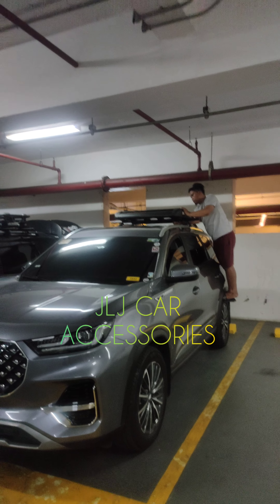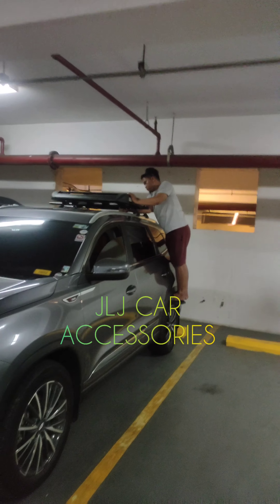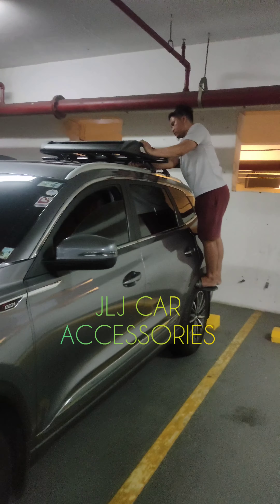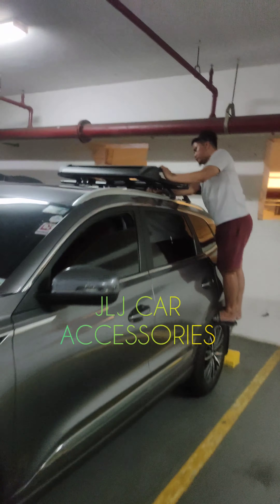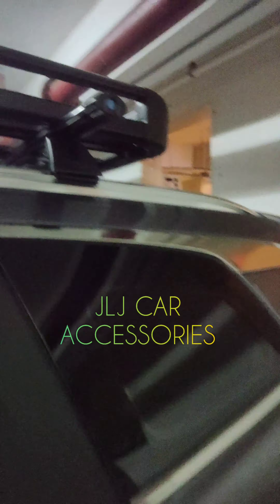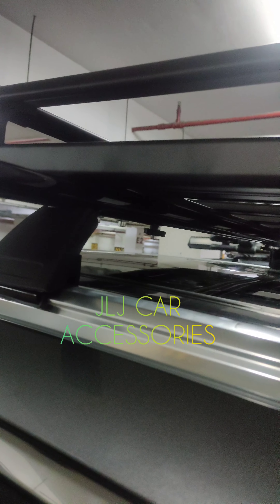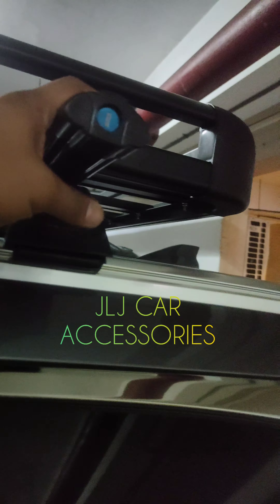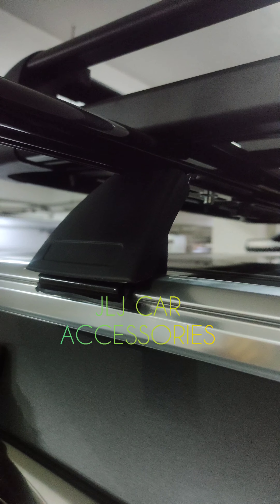Cherry TIGGO 8 PRO with sunroof Double Layer TOPLOAD (38x38) & Alloy type CROSSBAR with key set...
sa mga gusto mag pa install/avail